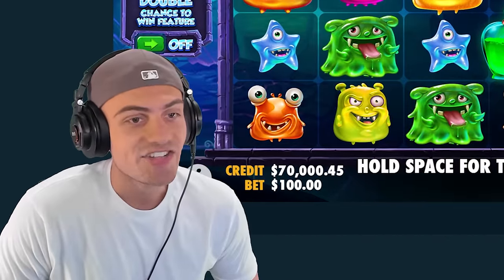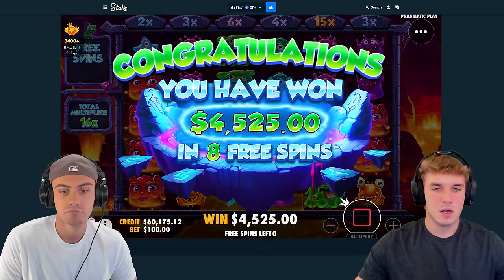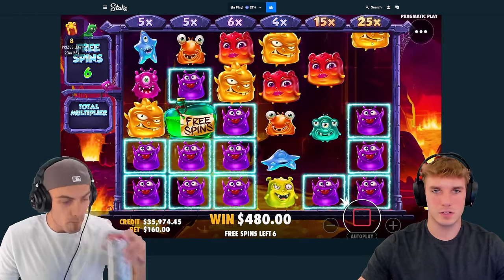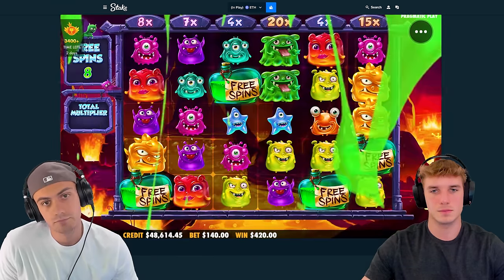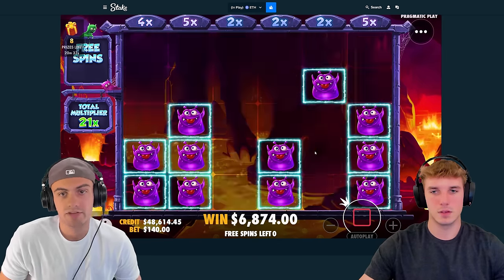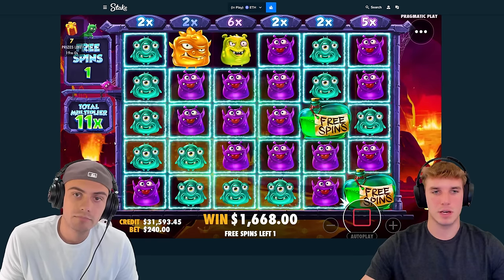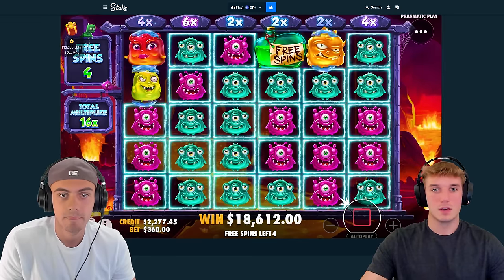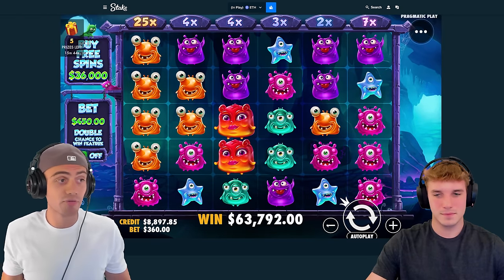THIS SLOT IS CRAZY!! (Monster Superlanche)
We decided to go over to monster superlanche today. the bonus buys here were a lot bigger than our usual! i hope you guys like these huge bonus buys on monster superlanche!